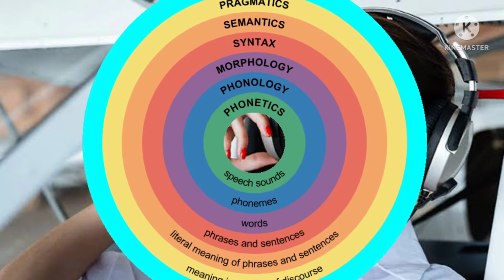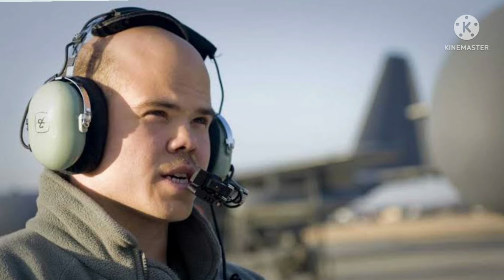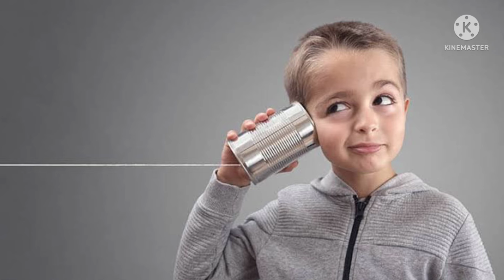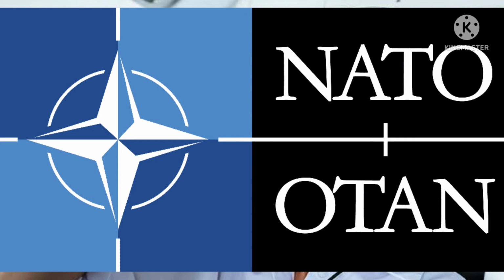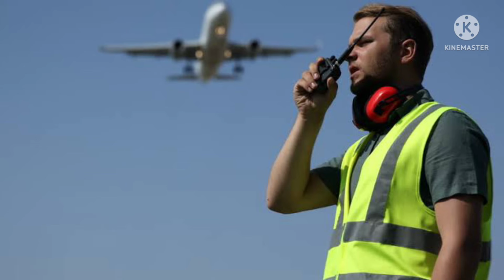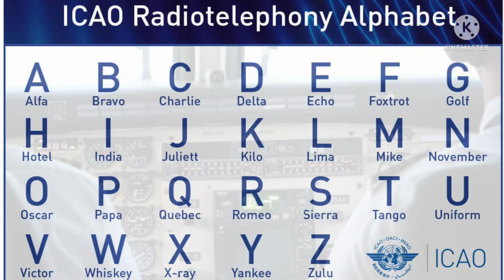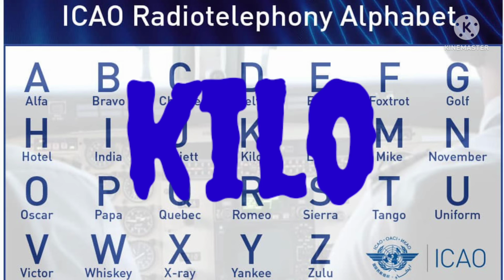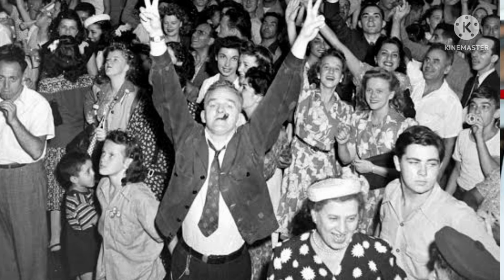Aeronautical Alphabets |Aviation - Technologies | ICAO English phonetic Explained| phonetic alphabet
Also do repeat with me, to make proper pronunciation